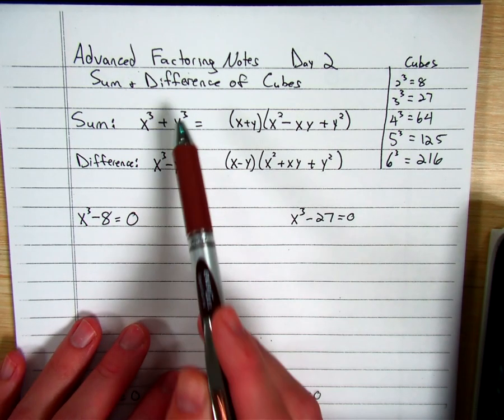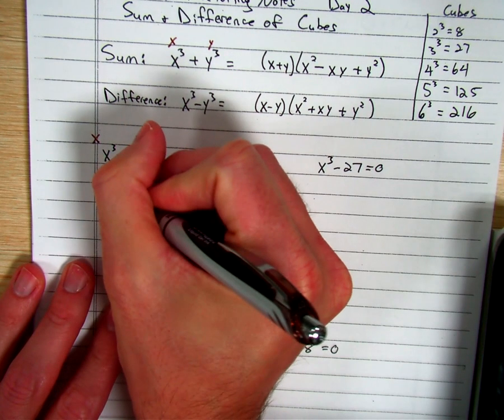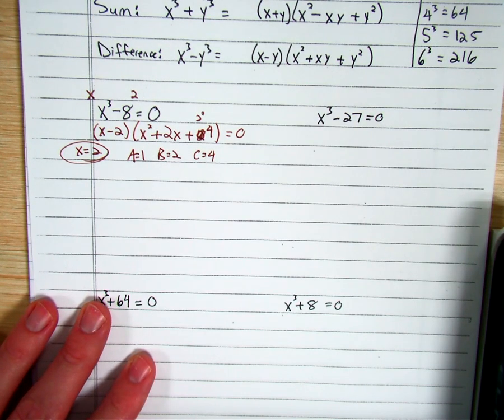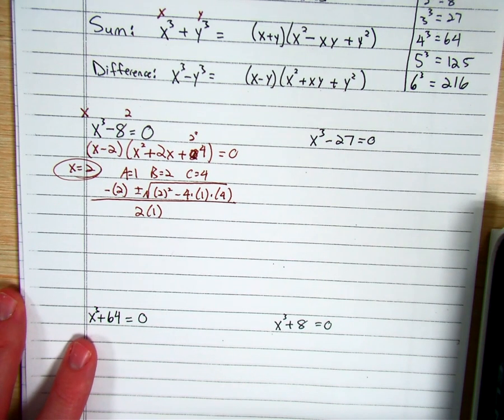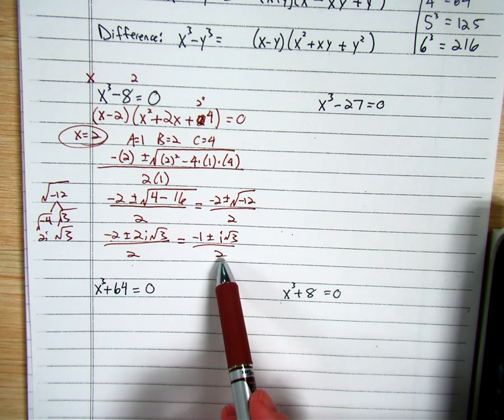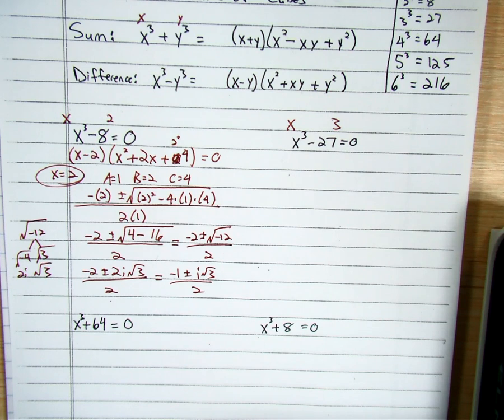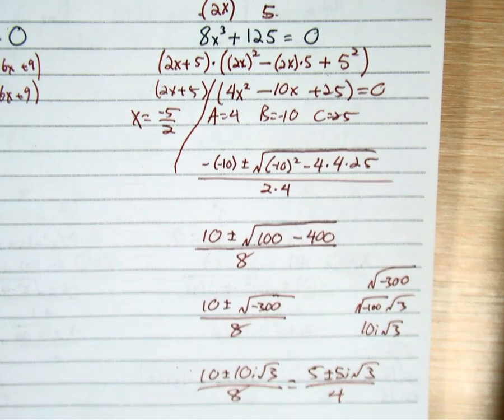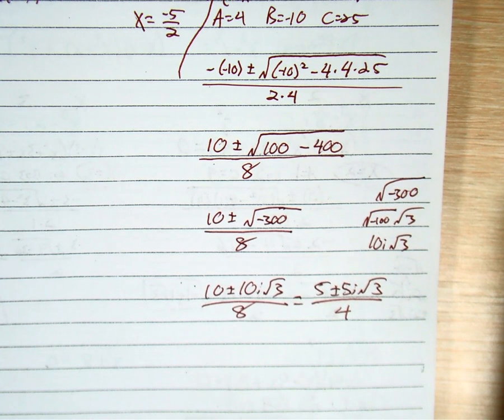Handke Algebra 2 - Unit 4 Lesson 8 - Advanced Factoring Day 2